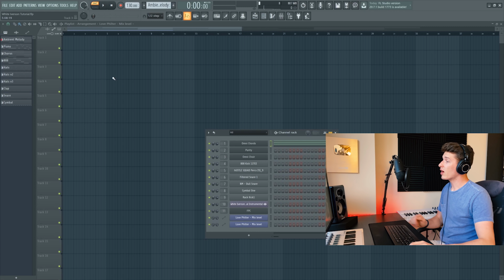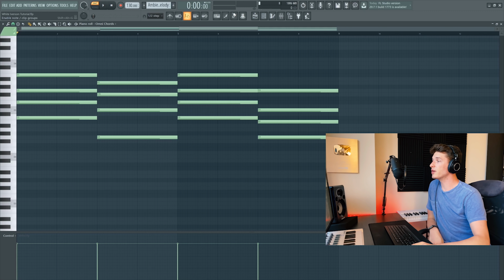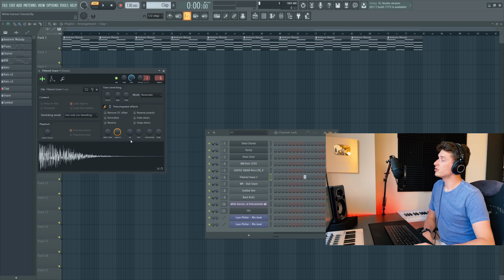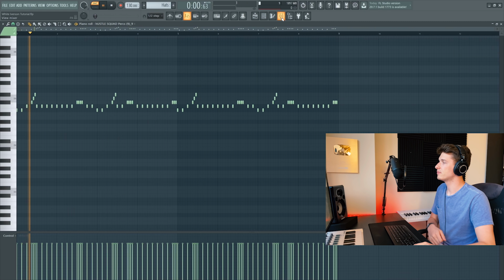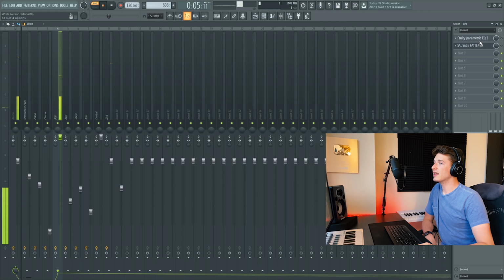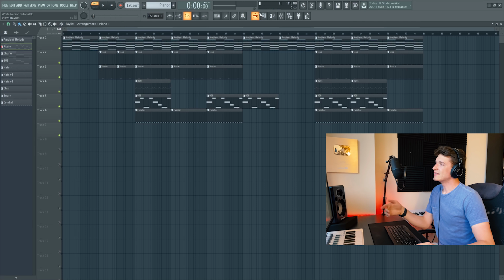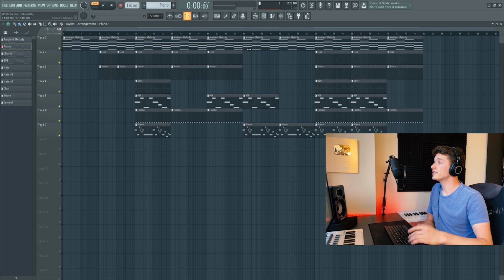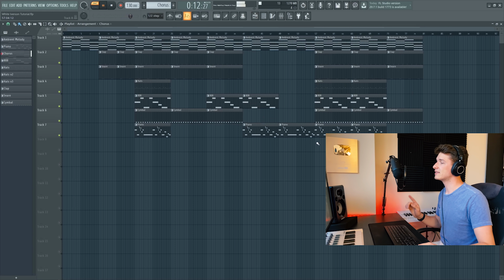How "WHITE IVERSON" by Post Malone was made in 6 minutes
Arturia Midi
FL Studio
AT Studio Monitor Headphones
Arturia Audio Interface
Alesis Studio Monitors
Shure Professional Vocal Microphone